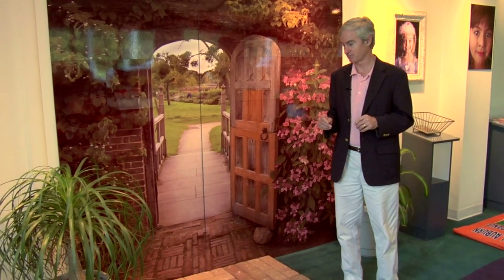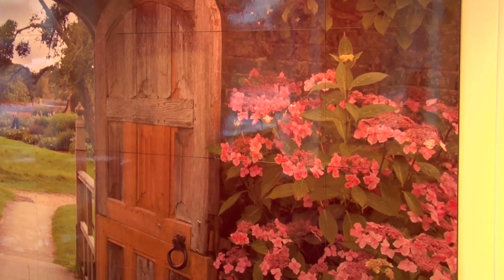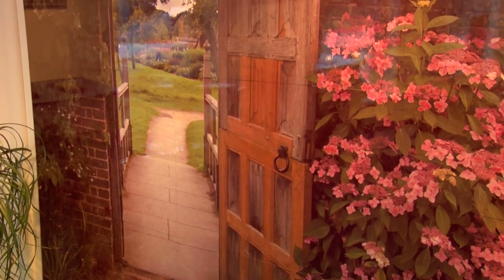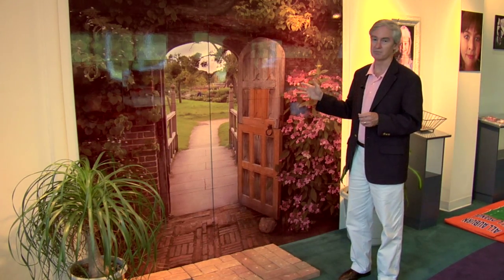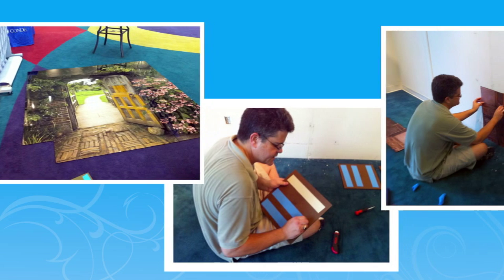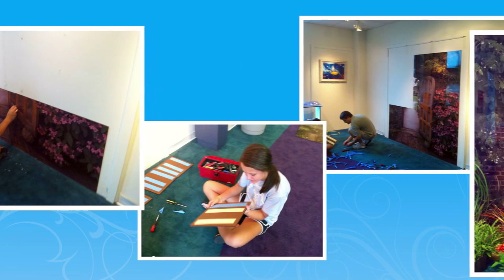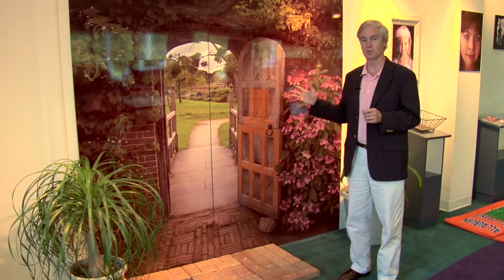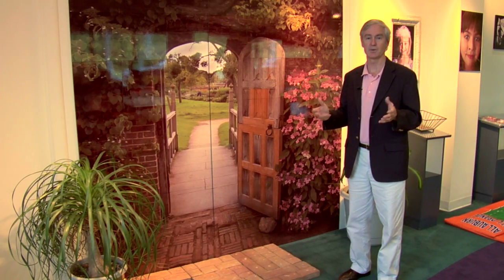Unisub® Hardboard Tile Mural -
Using a George Knight® DK20S™ Heat Press, Condé's David Gross demonstrates the procedures for applying dye sublimation transfers to 12" hardboard tiles and creating a wall mural. The mural design by Conde's Todd Till. The part number for these tiles is U5698 The transfers are created using a Ricoh® GX7000 printer with Sawgrass® SubliJet-R™ sublimation inks on TexPrint-R® Sublimation Paper, with a George Knight™ heat press. All products are available from conde.com, including the George Knight® DK20S™ heat press used in the demo.

This video applies to Conde part numbers: U5682, U5683, U5684, U5686, U5697, U5698, U5702, U5708, U5750.